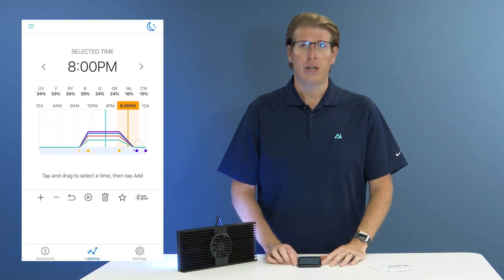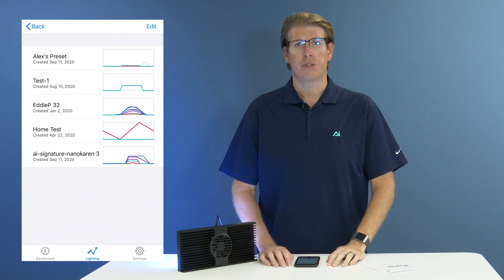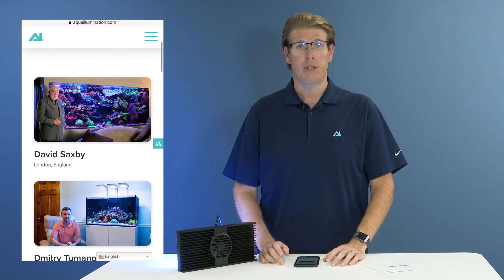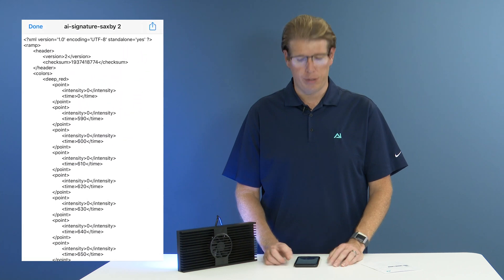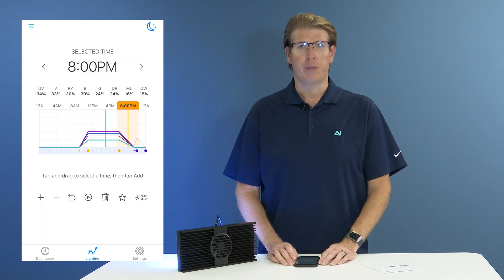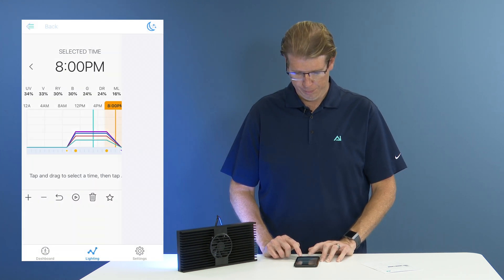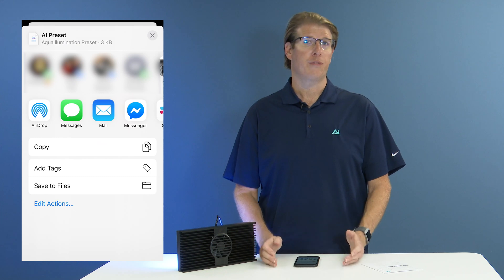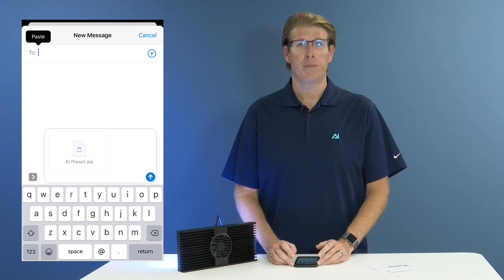AI Light: Using Presets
This video will demonstrate how to download Signature Series Presets and upload them to the myAI app.  This video is specific for AI Lights (16/32/64 Series)